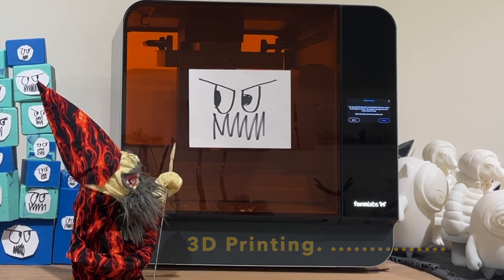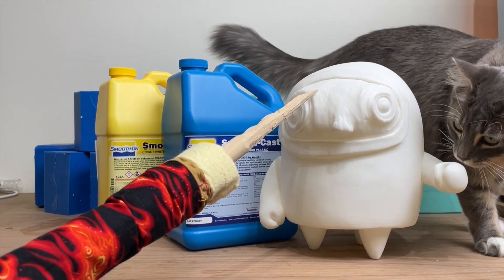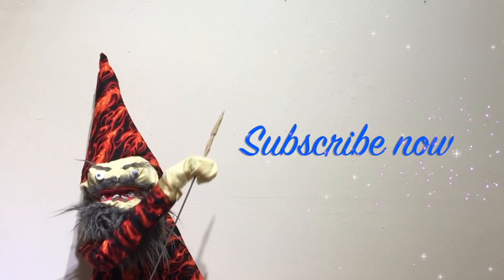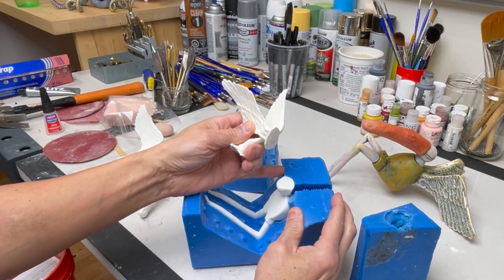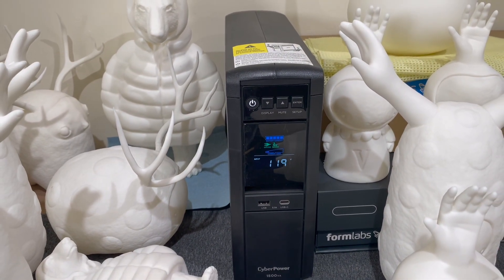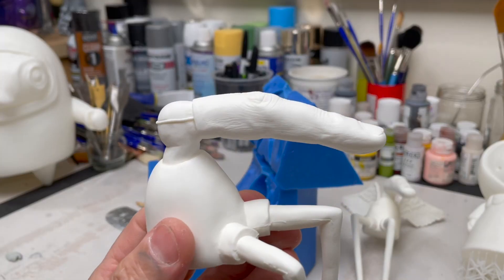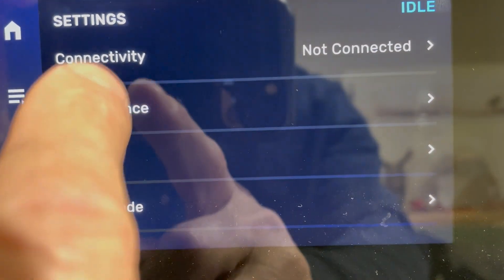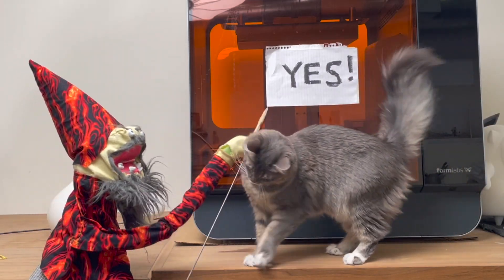3D Printing vs. Silicone Molds: The Ultimate Showdown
In this battle of 3D printing technology and old school silicone mold making and resin casting, you'll choose a side – 3D printing vs. silicone molds! You'll decide which process is better for your needs – 3D printing or silicone molds?

Here are links to the tools and materials used in this video:
MY SILICONE MOLD-CAST RESIN SET UP:
RESIN:
Smooth-Cast 300, Casting Resin (pint kit)
Smooth-Cast 300, Casting Resin (gallon kit)

PRESSURE CASTING SET UP: Pressure pots are made for spray painting and have to be modified for this process. I have the 5 Gallon but also linked the 2.5 if you’re doing smaller work. I actually wish I had a larger unit:
5 Gallon Pressure Pot
2.5 Gallon Pressure Pot
DEWALT Air Compressor

RESPIRATOR: I use a North respirator with a gas and vapor cartridge. Make sure the mask fits your head size: Small/Med/Lrg.

Smooth-On Universal Mold Release
6” Stir Sticks (box)
Cool Plastic Stir Stick Upgrade
On top of an assortment of rubber bands- a bunch of these large ones always come in handy

The silicone I used for the mold is:
Mold Star 15 Silicone (pint kit)
Mold Star 15 Silicone (gallon kit)

The CyberPower 1500 backup battery:

Nitrile Gloves (price of these always fluctuating)

RotoMetals Lead Shot #5 (can get this in different diameters)

You can check out Part 1 of this series where I make the silicone mold here:

There are many pros and cons to both 3D printing and silicone molds and casting resin, so it's important to choose the process that's best for your project. In this tutorial, we'll compare and contrast 3D printing vs. silicone molds and cast resin, and help you choose which process is the best for you!
I explain the different processes of 3d printing with my Formlabs 3L SLA 3D printer, and go over the costs and time it takes to get you up and running in the 3d printing game. I use it mostly for designer toys and character design, but both processes are extremely versatile for all sorts of DIY arts and crafts projects. You can 3d scan and 3d print almost anything.
Thanks for checking out my work!